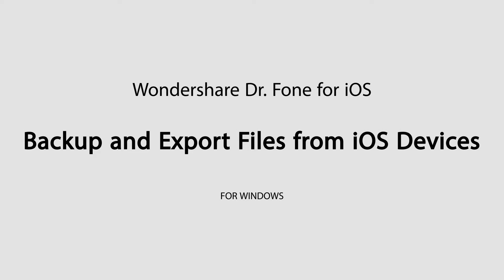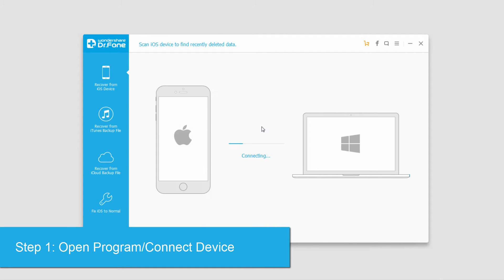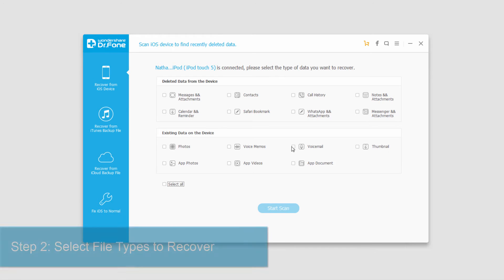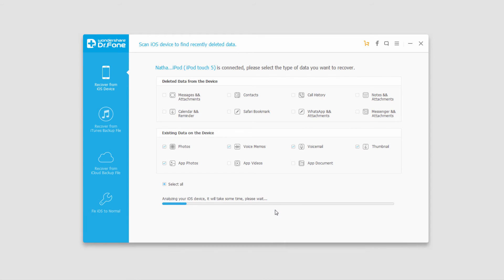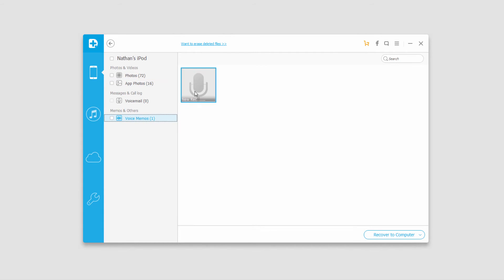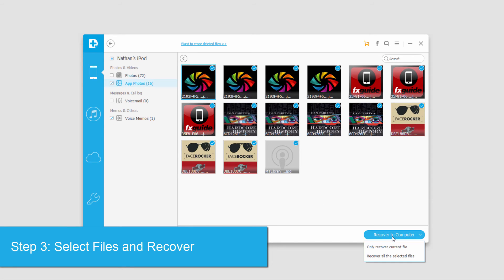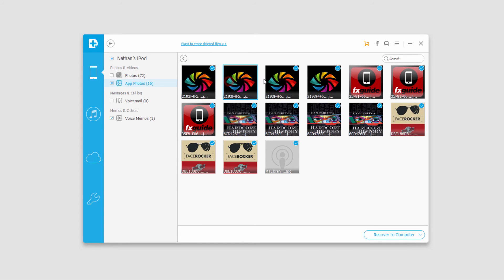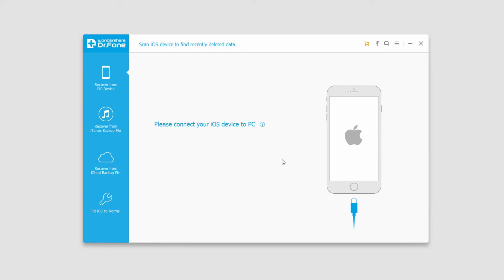Dr.Fone for iOS: Back up and Export Files from iOS Devices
After launch Wondershare Dr.Fone for iOS on your computer, click on More Tools from the left column, select Device Data Backup & Export option from the tool list. Then use the USB cable to connect your device to computer. By default, the program will automatically detect your device. You can select what file types to backup. Then click on Backup. The whole backup process will take a few minutes, depending on the data storage on your device. Then the program will display all the supported data, like Photos & Videos, Messages & Call Logs, Contacts, Memos and other data.